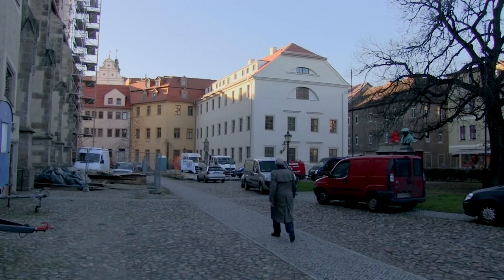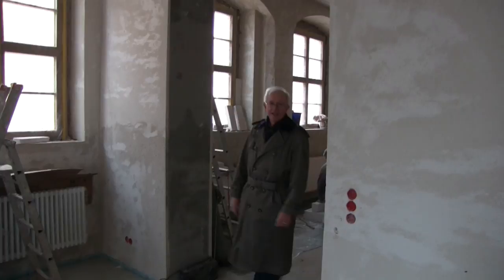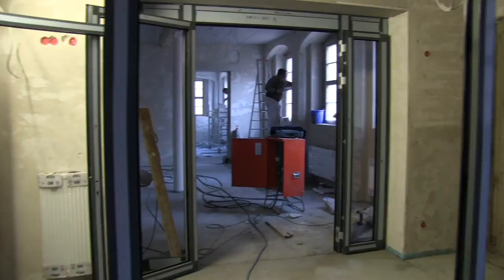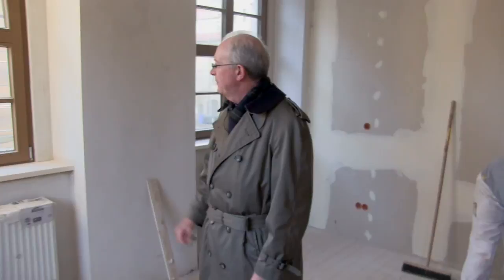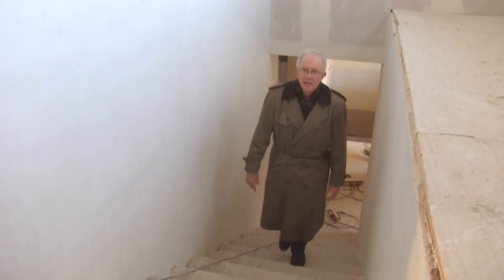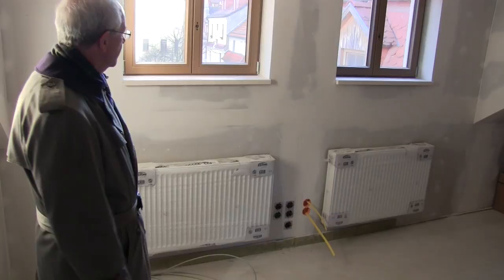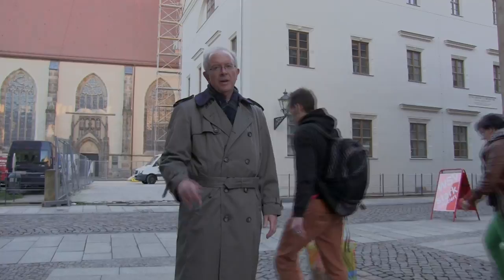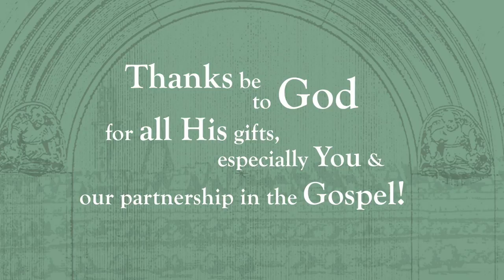Wittenberg January 2015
Renovations on the "Old Latin School" are progressing toward the May 2015 dedication of a new education and outreach center in the heart of Wittenberg, Germany.  This project is a joint project by the LCMS, SELK and CPH.